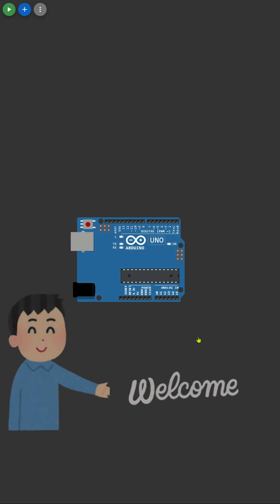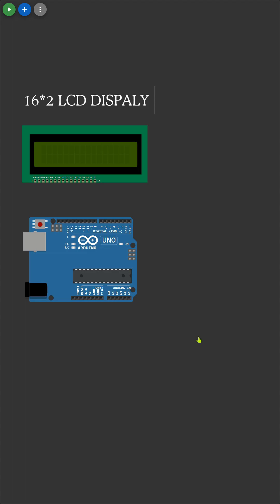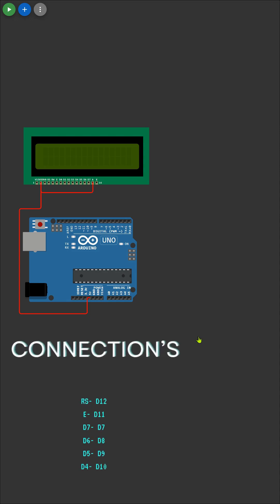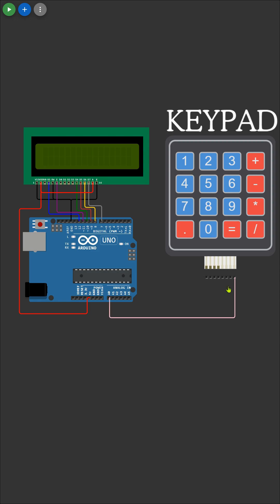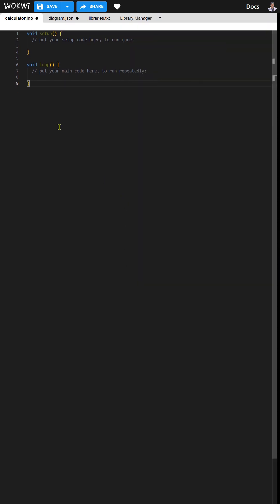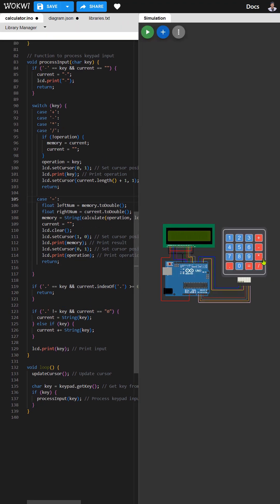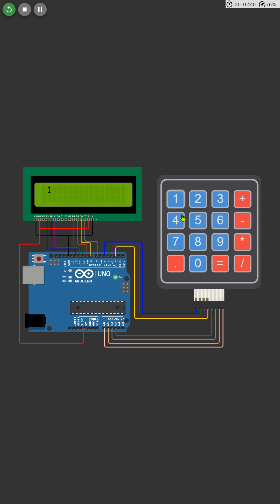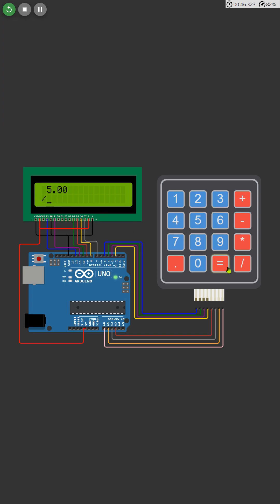🛠️ DIY Arduino Calculator: Build Your Own with Display & Keypad! 📟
Embark on a thrilling journey of creativity and innovation with us! In this electrifying video, we'll unveil the secrets to crafting your very own Arduino calculator using nothing but a 16x2 LCD display and a keypad. Get ready to immerse yourself in the world of DIY electronics as we guide you through each step, from assembling the components to breathing life into your creation with our custom code. And here's the best part: we've sprinkled in a magical shortcut that'll teleport you straight to the action, saving you time and unleashing your full creative potential.